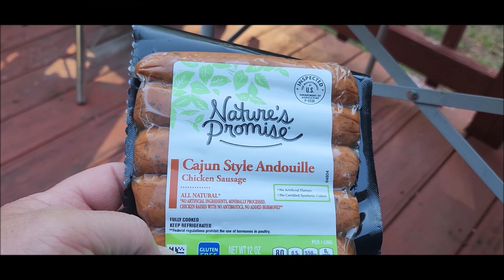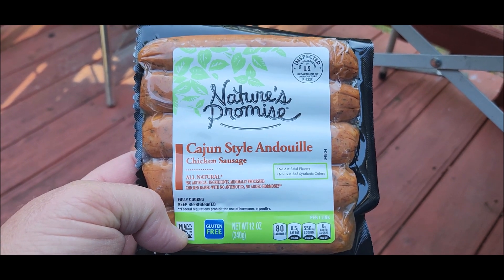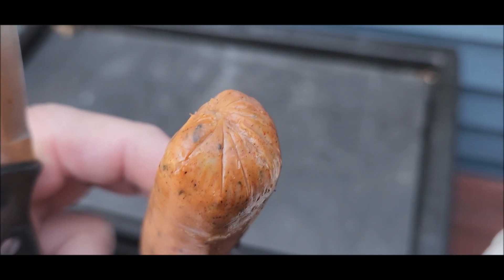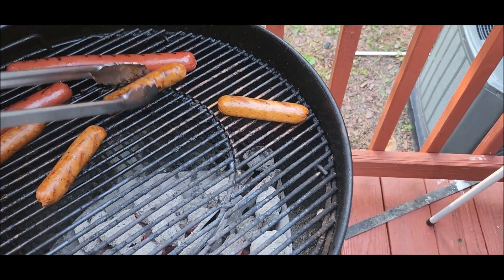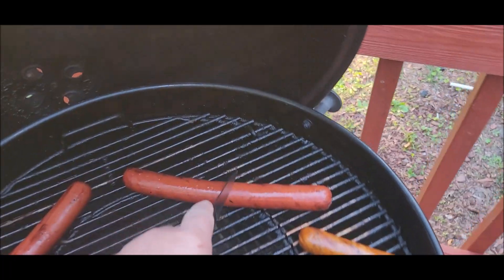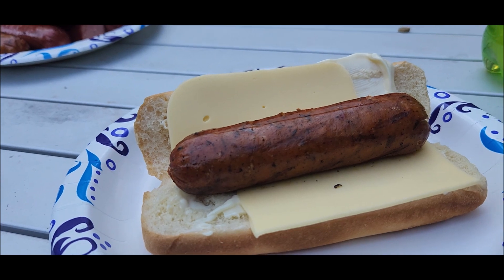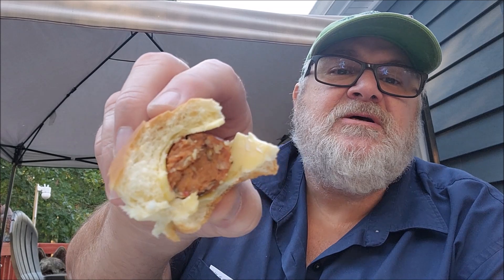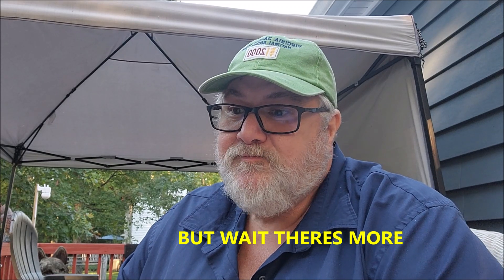NATURES PROMISE CAJUN CHICKEN SASUAGE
DO NOT RECOMMEND THIS PRODUCT!!!